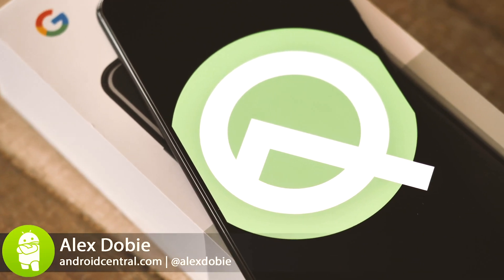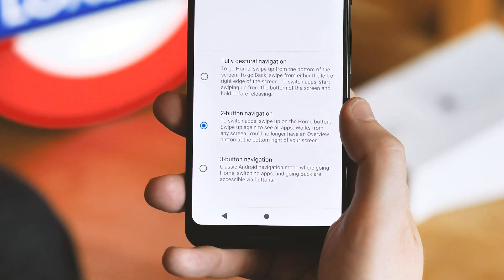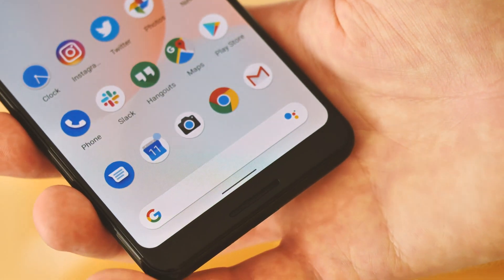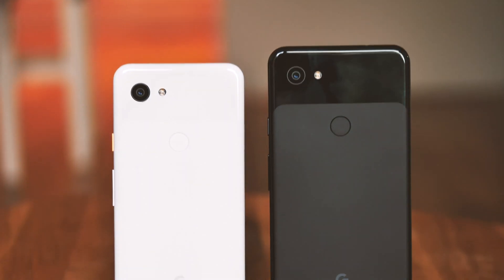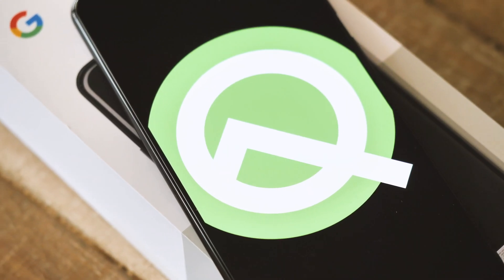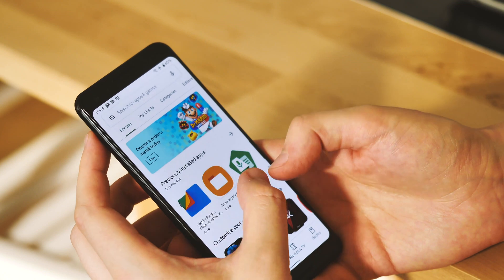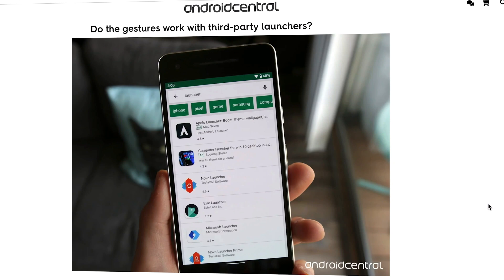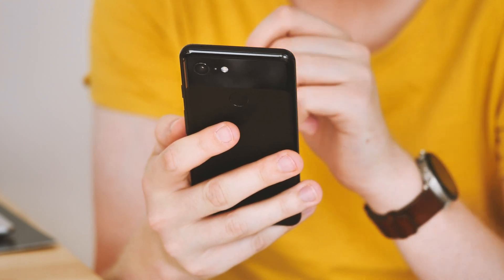Android Q Beta 5: New Gestures + Top Features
Google continues to tune up its new gestures in the latest Android Q beta release, along with a handful of new features as we approach the home stretch for Android 10!